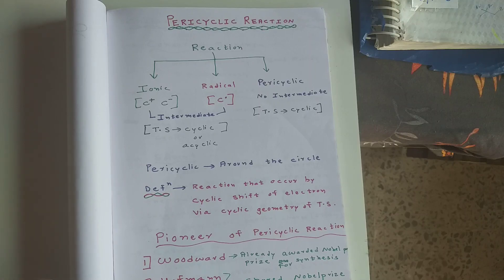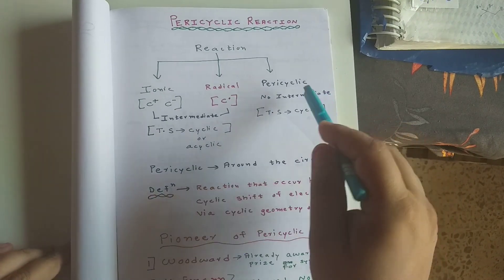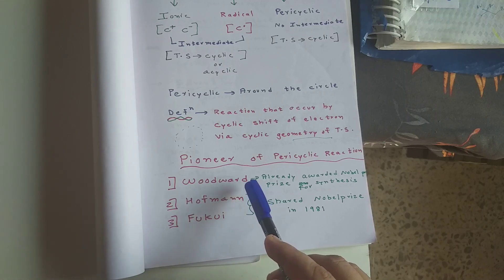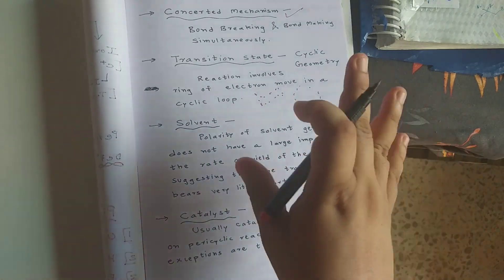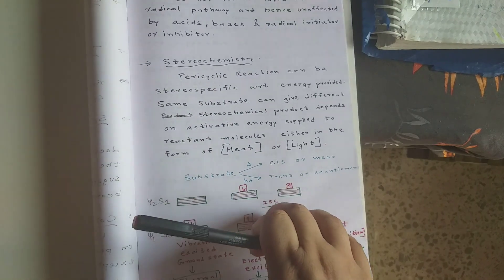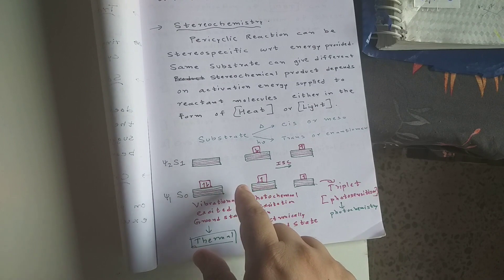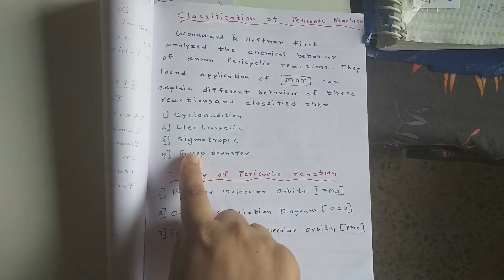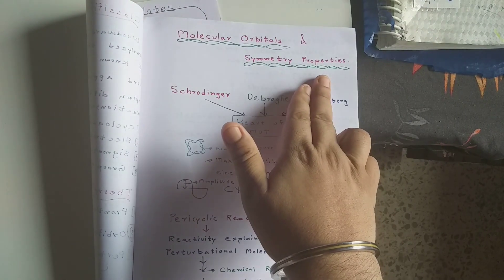INTRODUCTION OF PERICYCLIC